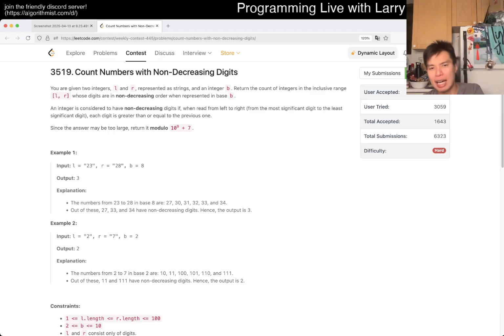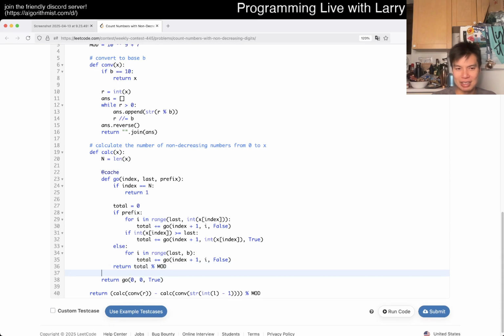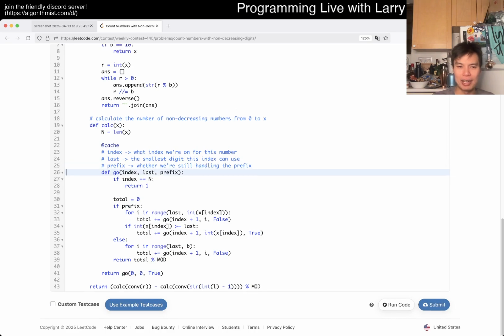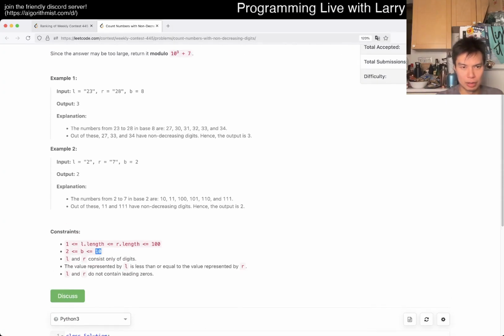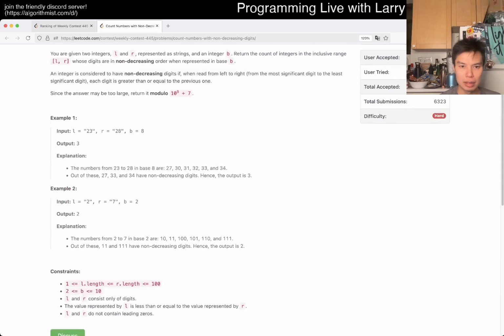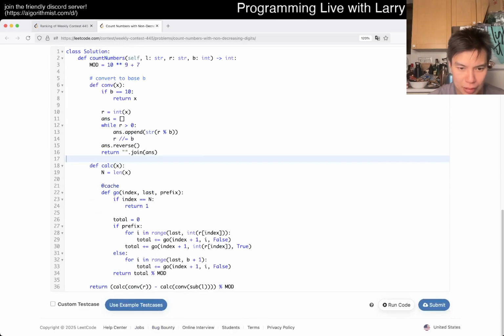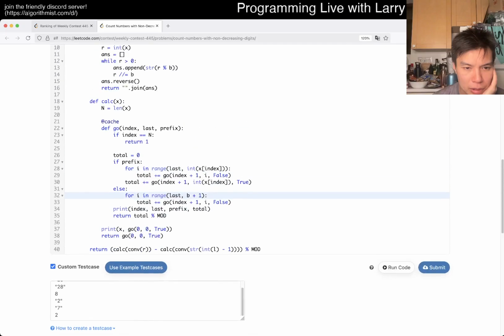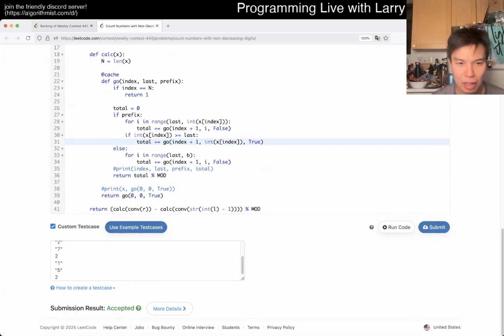3519. Count Numbers with Non-Decreasing Digits (Leetcode Hard)